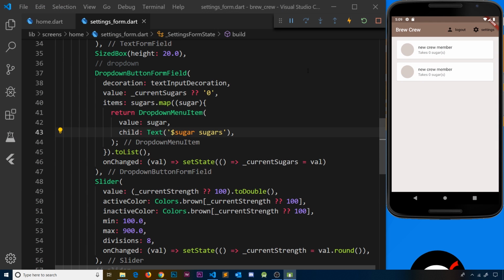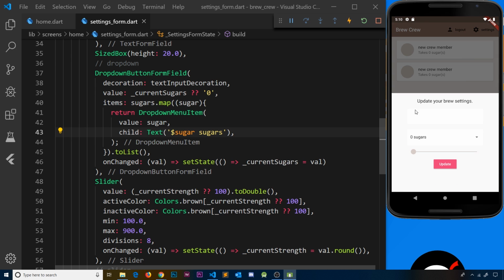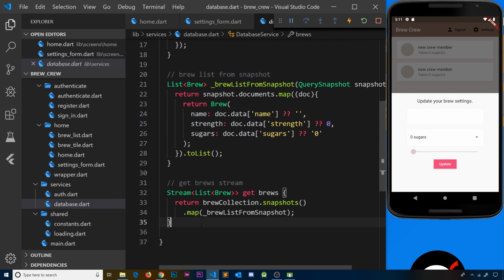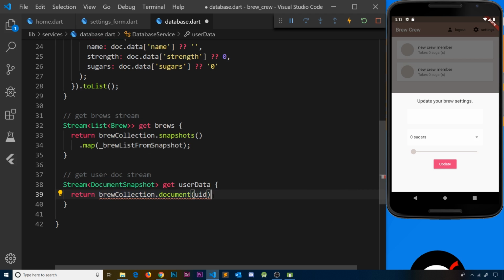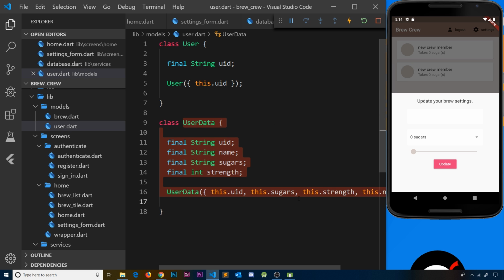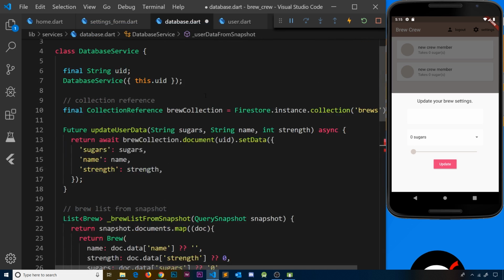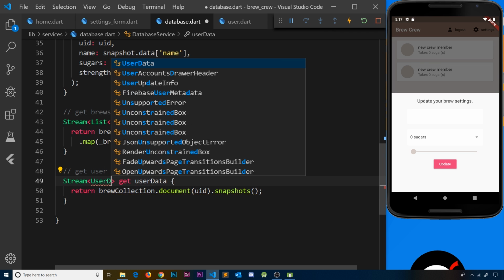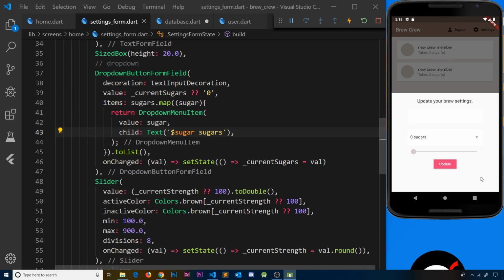Flutter & Firebase App Tutorial #24 - User Data Model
Hey gang, in this Flutter tutorial we'll set up a stream to listen to our Firebase/Firestore user data & create a UserData model to reflect any data we get back.